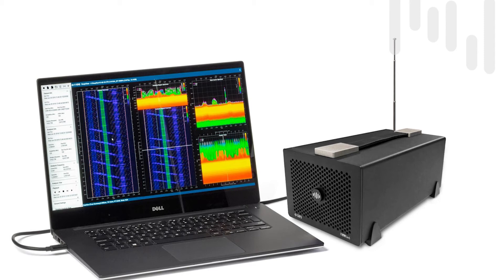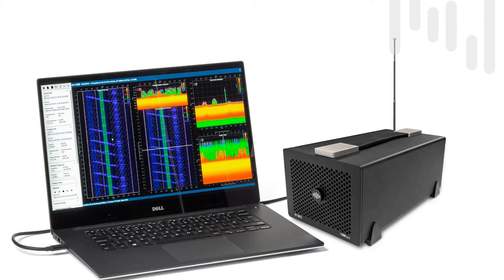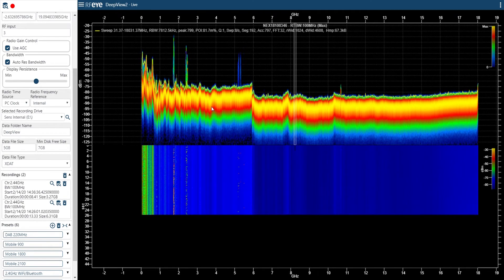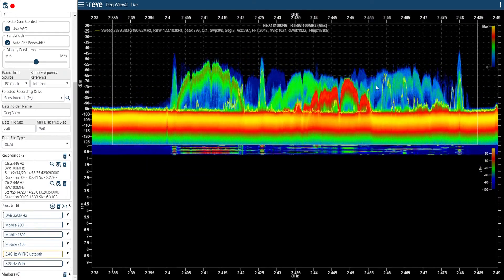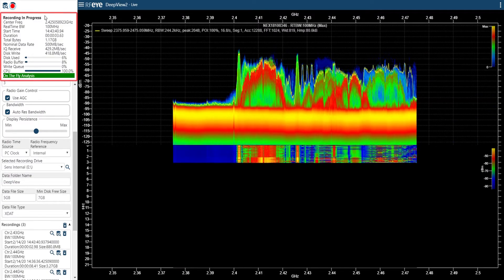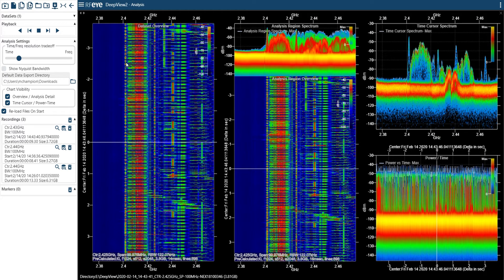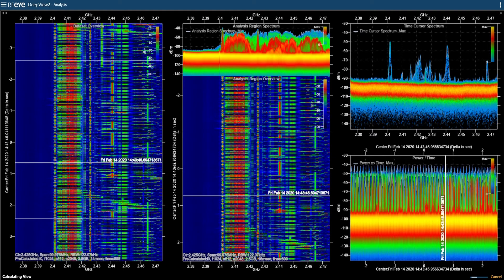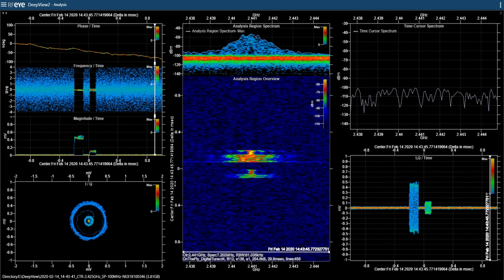RFeye DeepView - quick overview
DeepView is a precision signal analysis and extraction software tool for RF spectrum data.